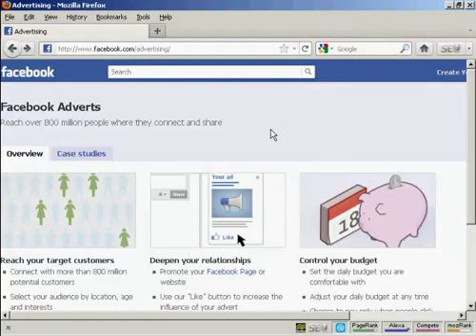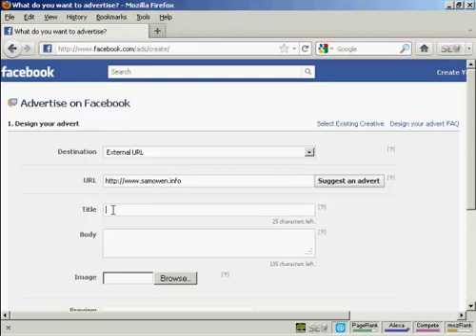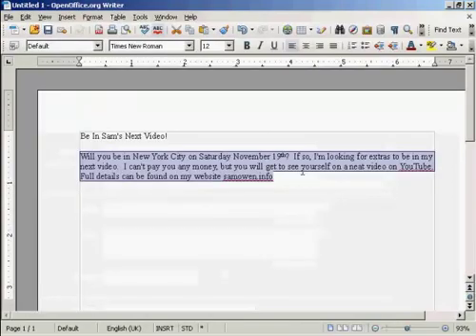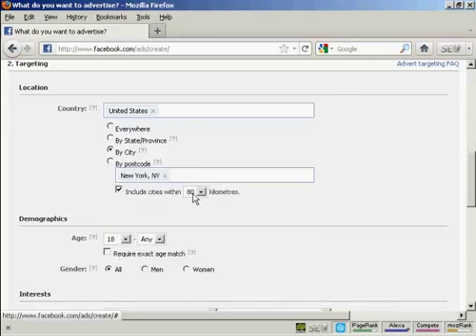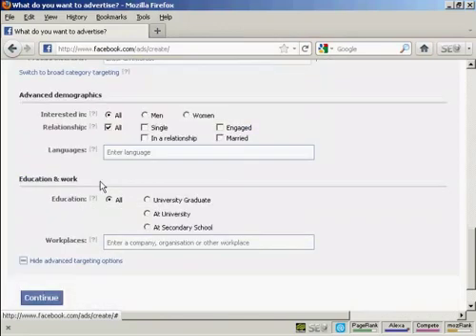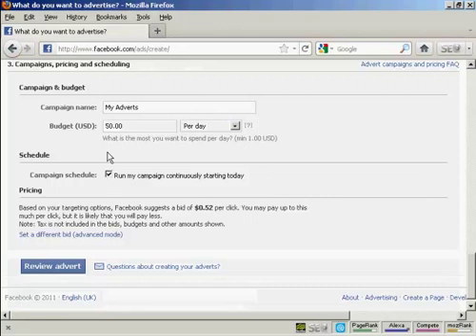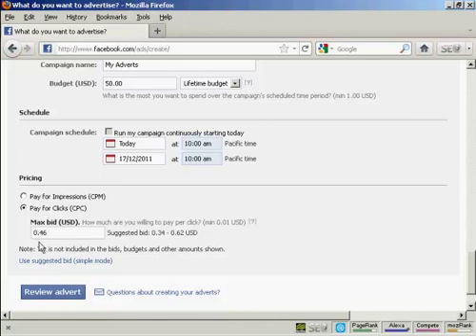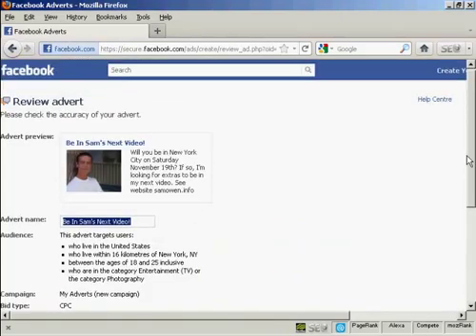How to create a facebook ad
Learn How to create a facebook ad